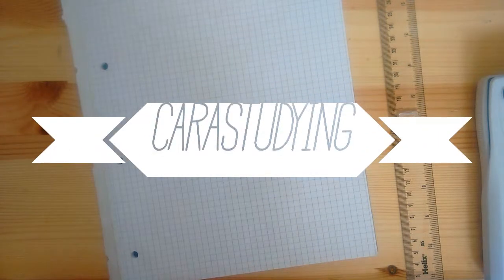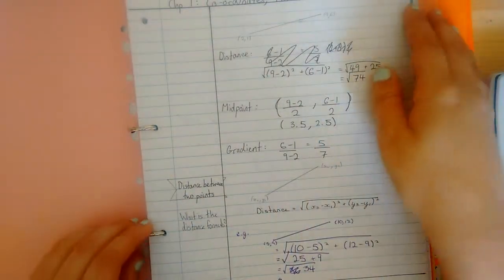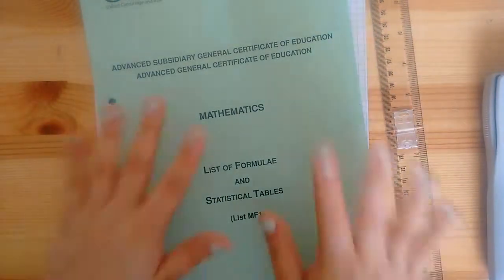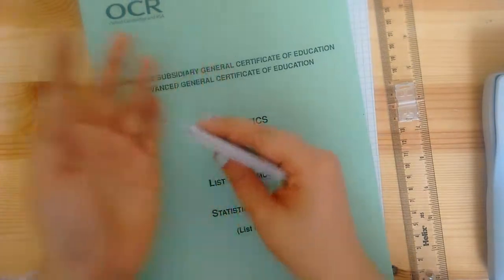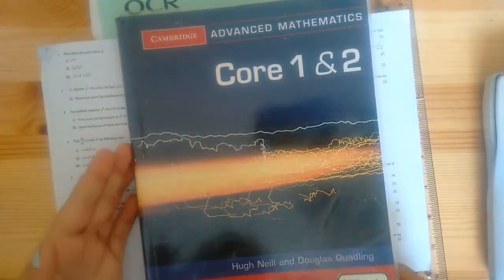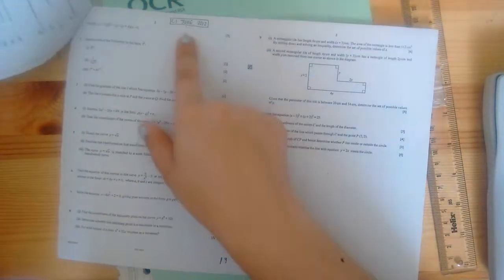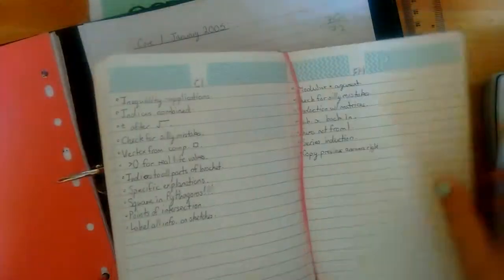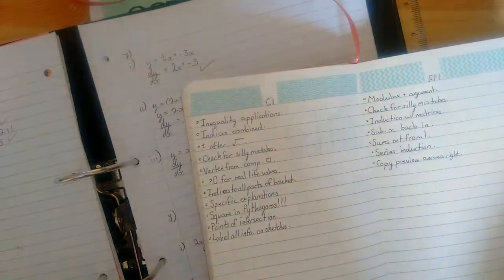how to revise maths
I hope this helped at least one person in their revision! Good luck!